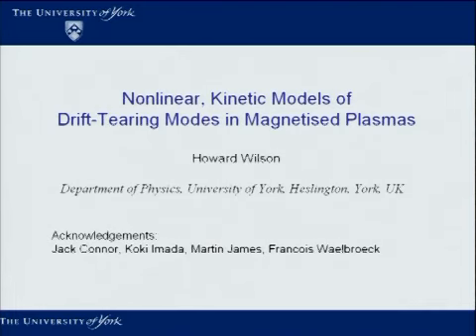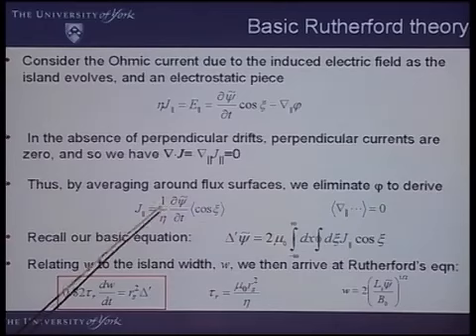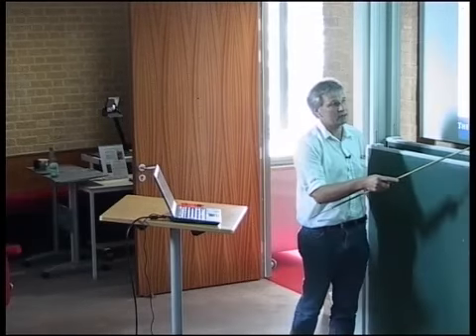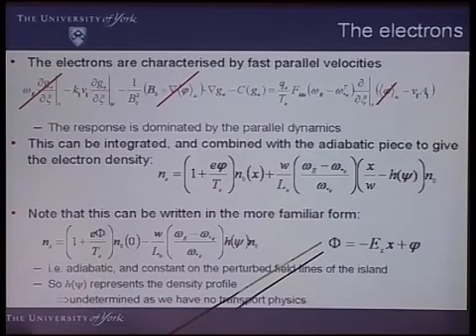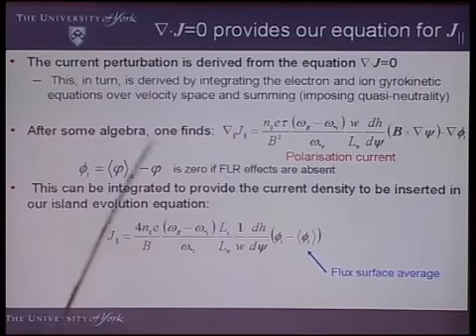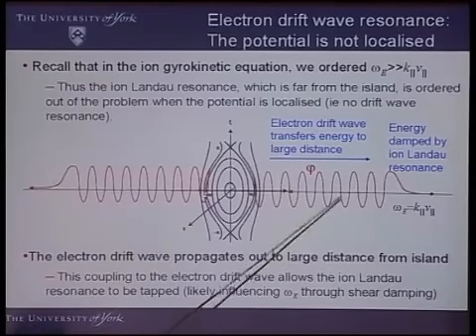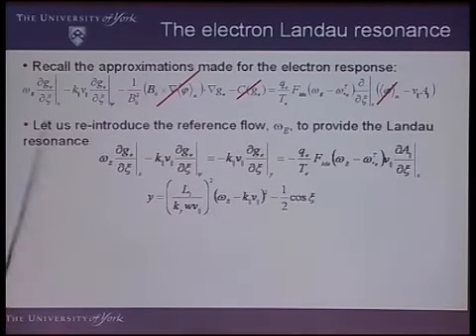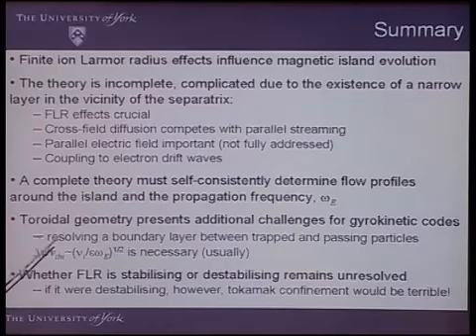Prof. Howard Wilson | Non-linear kinetic theory of drift-tearing modes in magnetised plasmas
Title: Non-linear kinetic theory of drift-tearing modes in magnetised plasmas
Speaker: Professor Howard Wilson (University of York)
Date: 28th Jul 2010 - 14:00 to 15:00